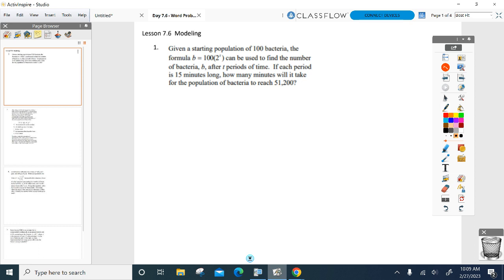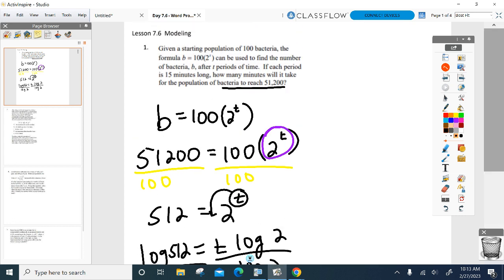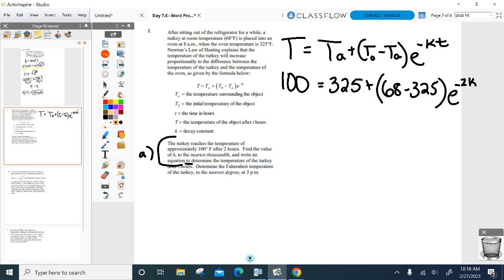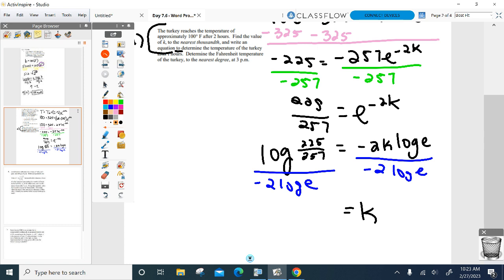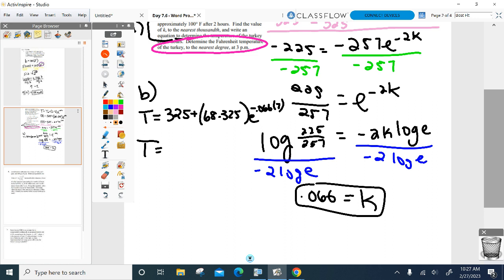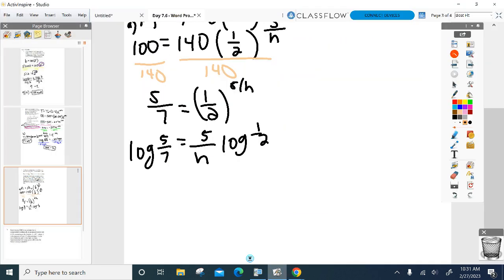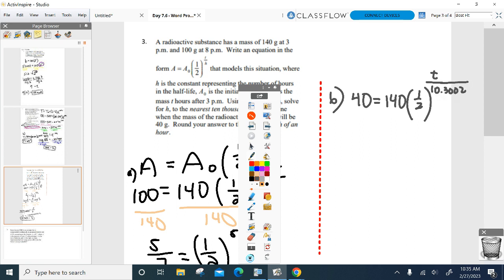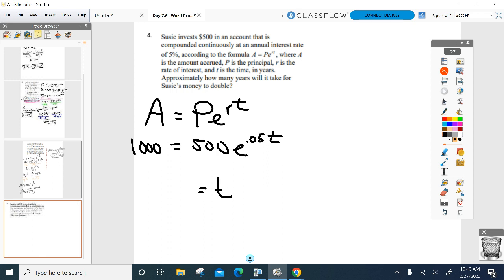A2B February 27th - Unit 7.6 - Modeling(Word) Problems